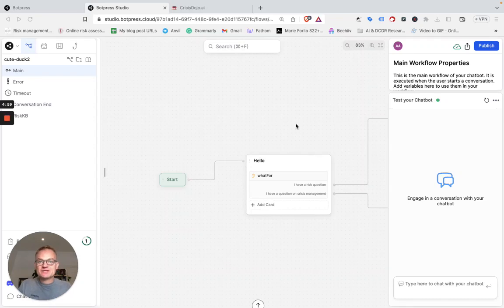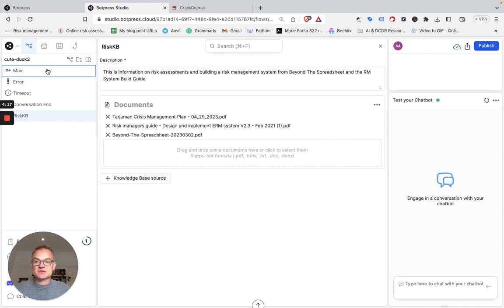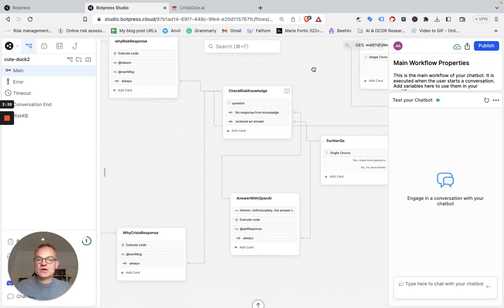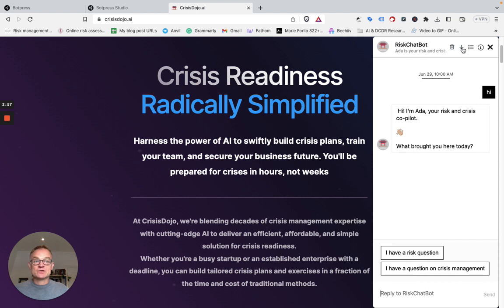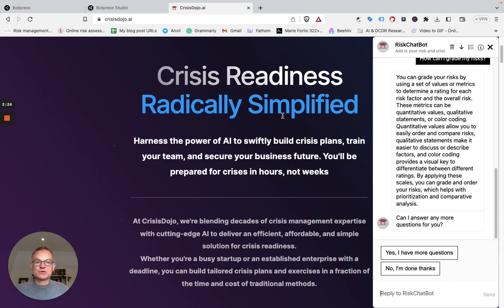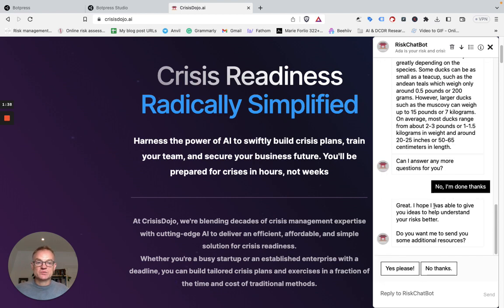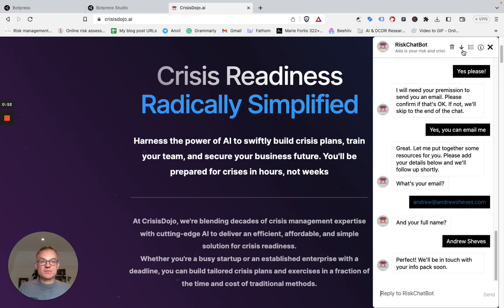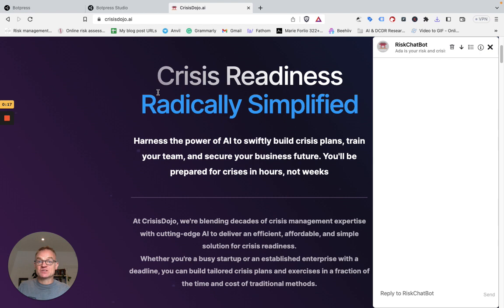Building a Risk Chat Bot with BotPress 🤖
Here's a demo of how to build a custom knowledge agent, in this case, a risk chatbot, using Botpress.

This uses a custom knowledge base, based on my books, to answer specific risk and crisis questions. As a fall back, if a question cannot be answered by the KB, the bot goes to ChatGTP to get an answer.

Big 🙏 to Liam Ottley who produced on of the first demos on this.